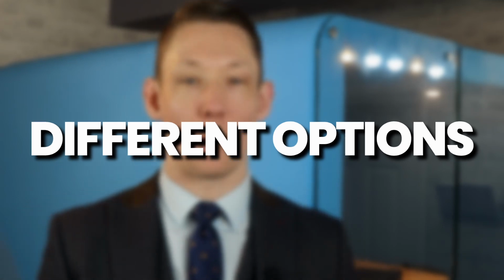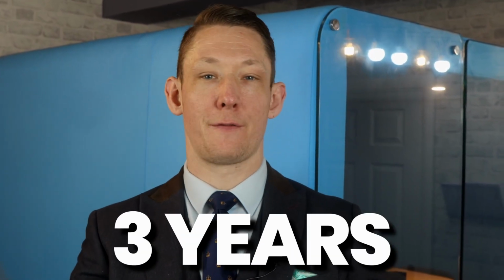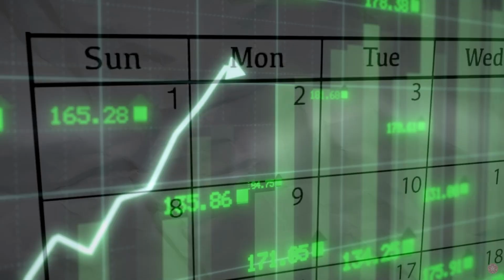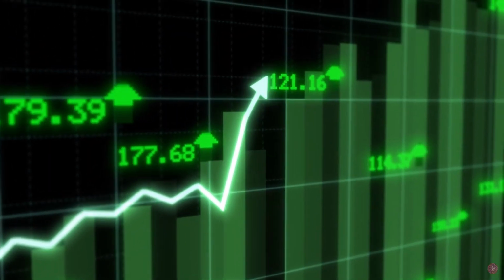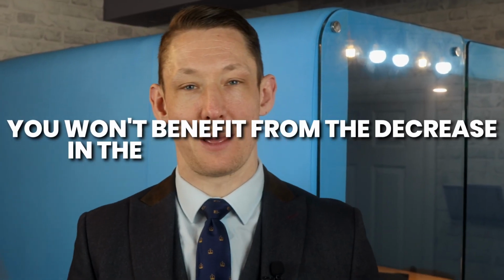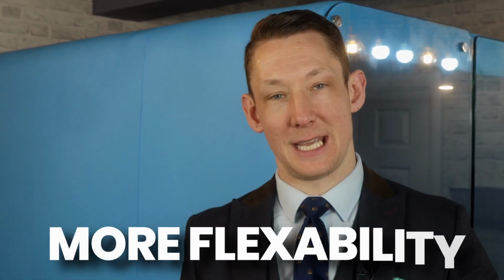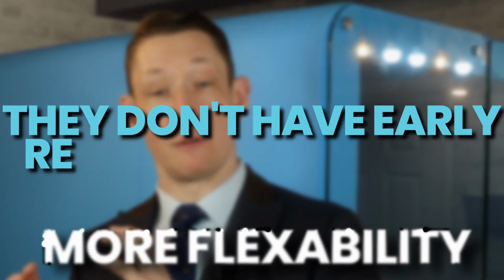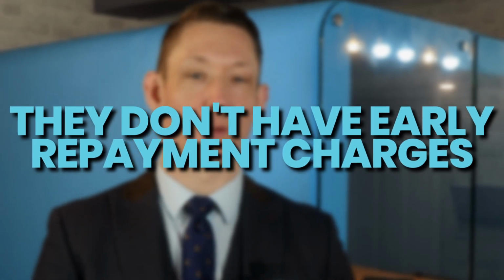What Remortgage Options are Available?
What Remortgage Options are Available? When you are going through the remortgage process, it can seem HARD, especially understanding what options are available for you, and what would suit you best. So, What is a remortgage, what are remortgage options, and What Remortgage Options are Available?

Bolt Mortgages is a trade name of Just Mortgages Direct Limited which is an appointed representative of The Openwork Partnership, a trading style of Openwork Limited which is authorised and regulated by the Financial Conduct Authority.

Approved by The Openwork Partnership on dd/mm/yyyy

YOUR HOME MAY BE REPOSSESSED IF YOU DO NOT KEEP UP WITH YOUR MORTGAGE REPAYMENTS.